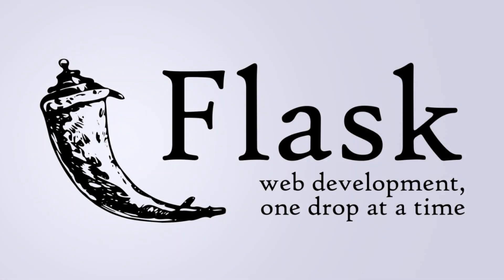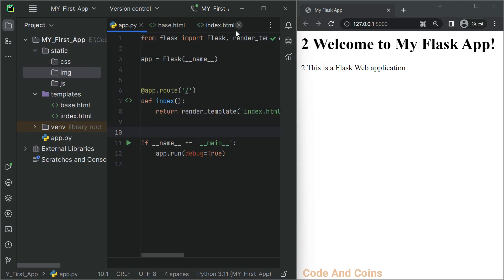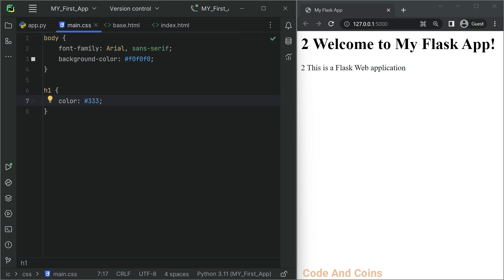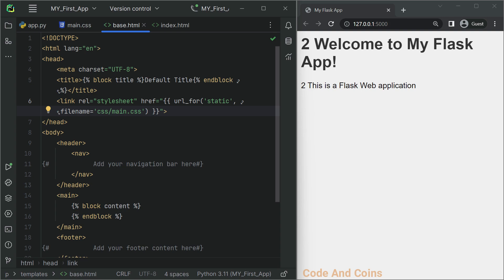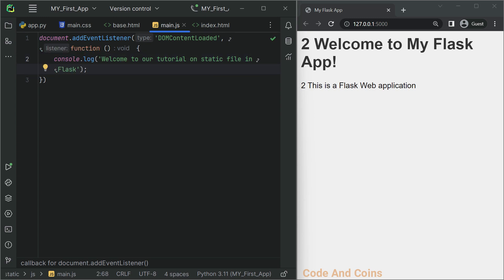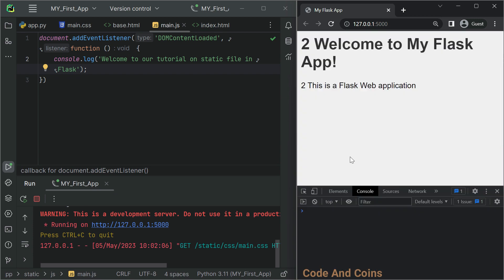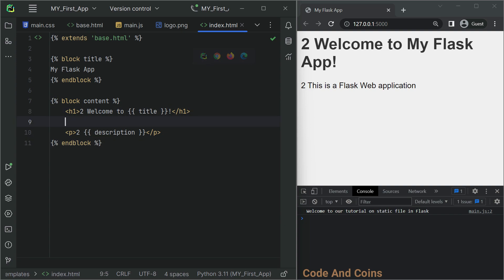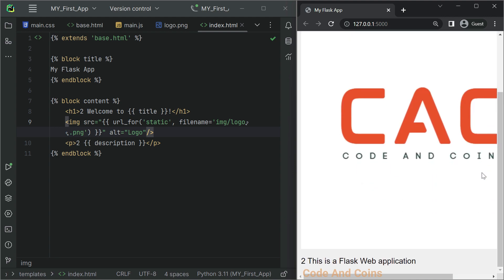Static Files in Flask: CSS, JavaScript, and Images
Welcome to our Flask web development series! In this tutorial, we'll guide you through the process of managing static files, such as CSS, JavaScript, and images, in your Flask applications. This essential skill will enable you to create visually appealing, interactive, and responsive web applications using the Flask framework.

🔴 What you'll learn in this video:
- What static files are and their role in web applications
- How to create and structure a Flask project to manage static files
- Linking CSS, JavaScript, and image files in your HTML templates
- Using Flask's 'url_for' function to serve static files

⏲️ Timestamps:
0:00 - Introduction
0:41 - Setting up the static folder
1:04 - Adding a CSS file
1:48 - Linking the CSS file in the HTML template
2:34 - Adding and linking a JavaScript file
4:14 - Including and serving an image file
5:37 - Recap and best practices

Your support helps us create more content and reach more learners like you.

We love hearing from you and will do our best to help!